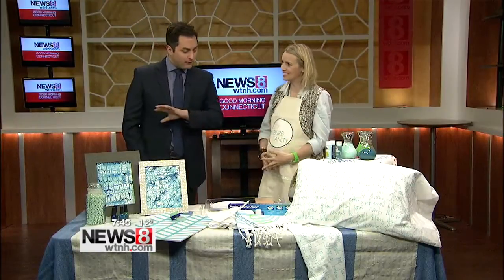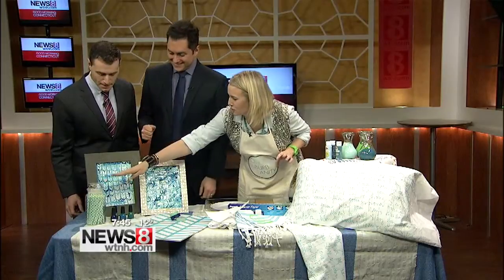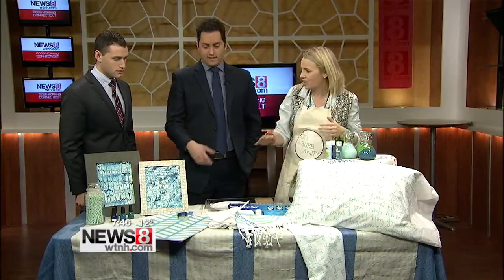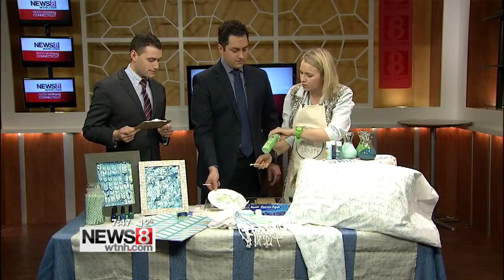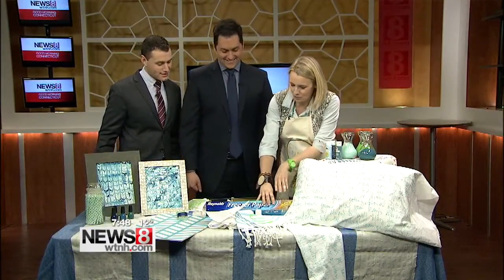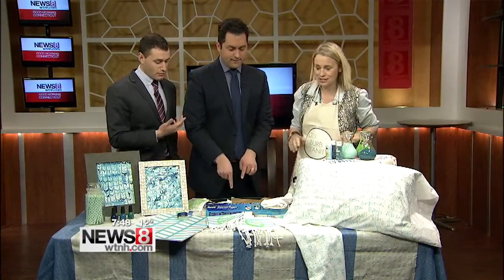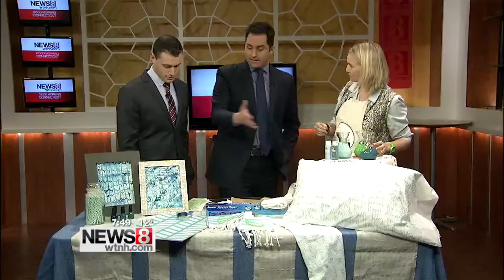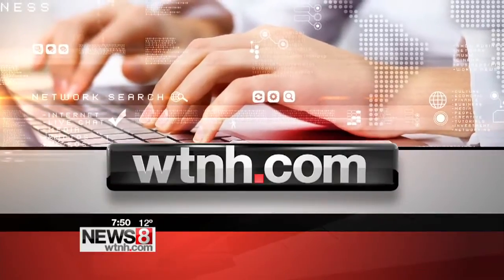Crafts at Home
Sometimes the hardest part of doing a craft project is dragging yourself to the craft store 20 minutes away to buy all the supplies that are sometimes necessary.  Smith says crafting doesn’t have to be expensive or complicated.